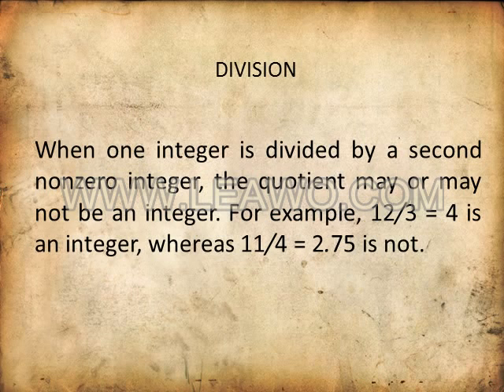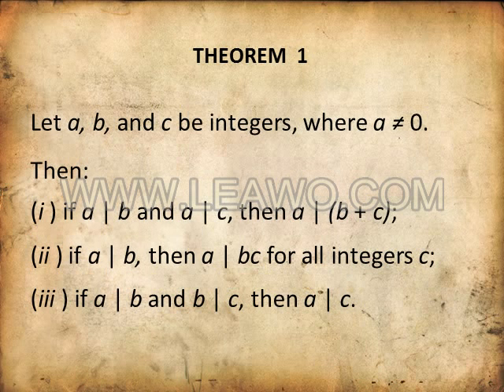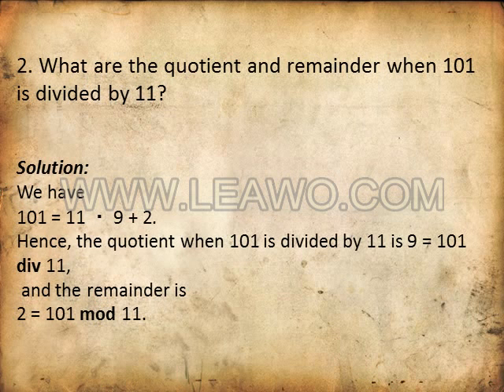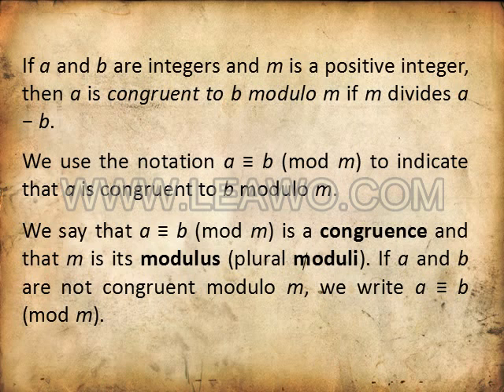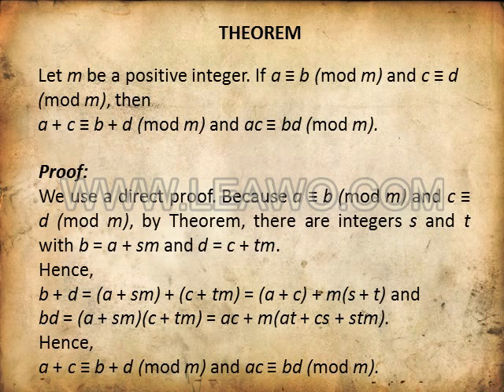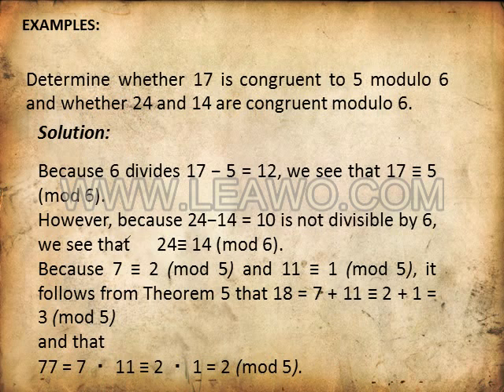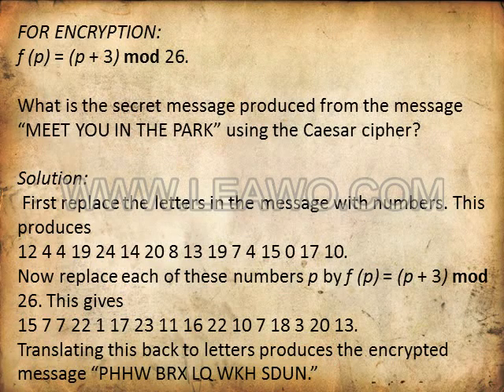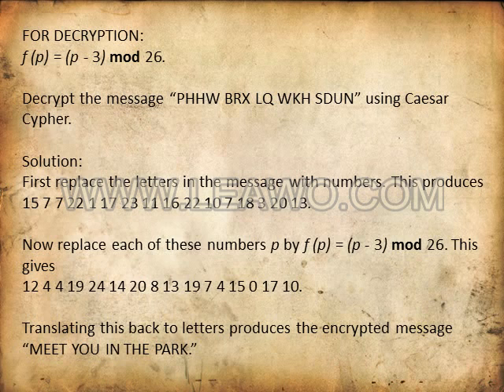Divisibility and Modular Arithmetic